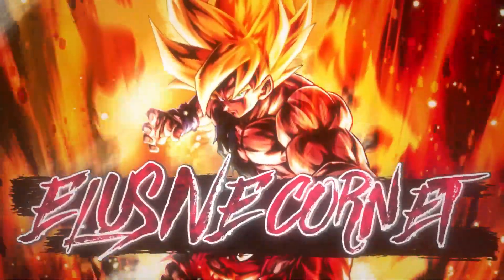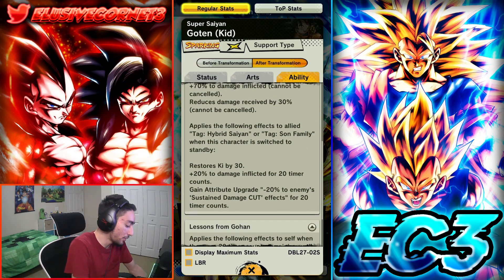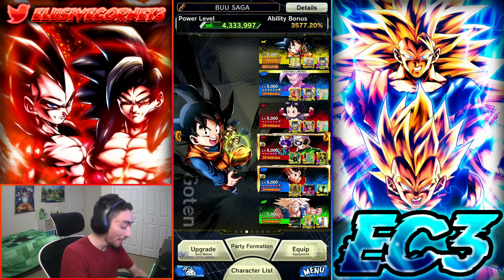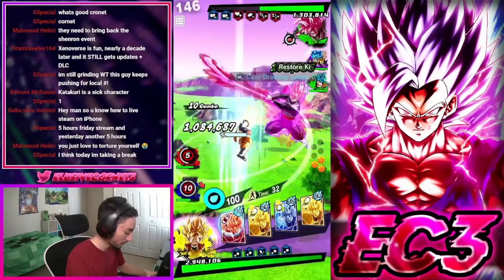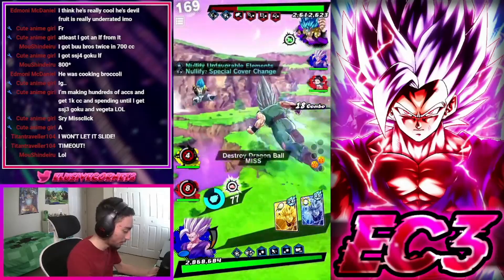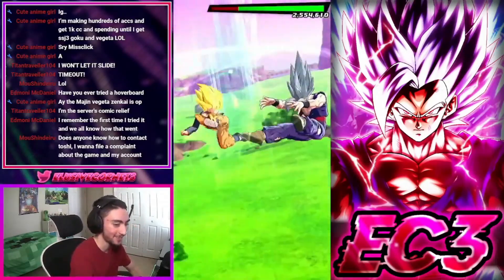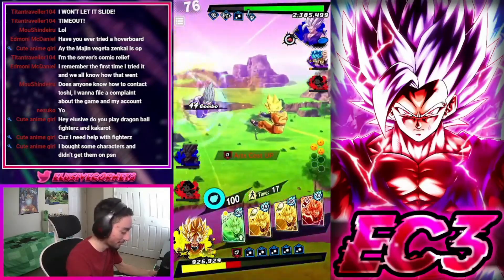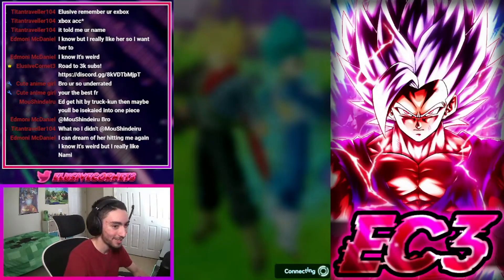TRANSFORMING GOTEN PROVIDES INSANE SUPPORT & IS STILL PRETTY SOLID TODAY! | Dragon Ball Legends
Let's try to reach 10k subs by the end of the year! 🔥🔥🔥